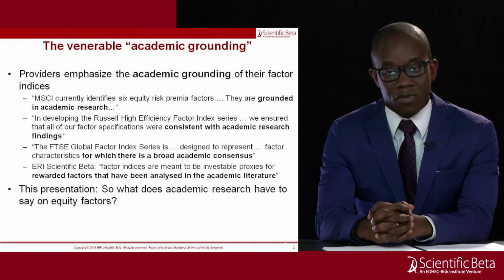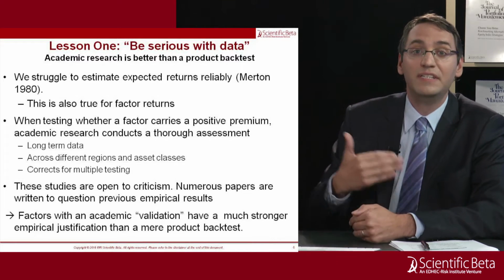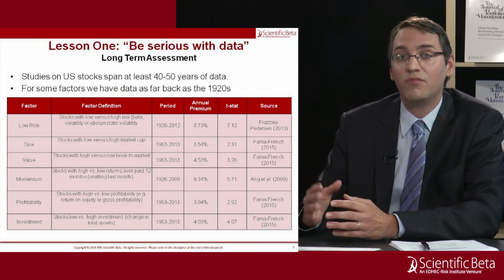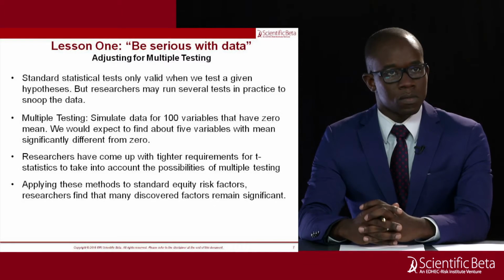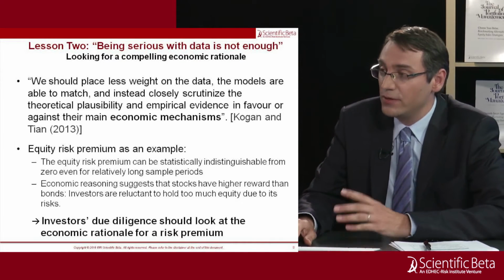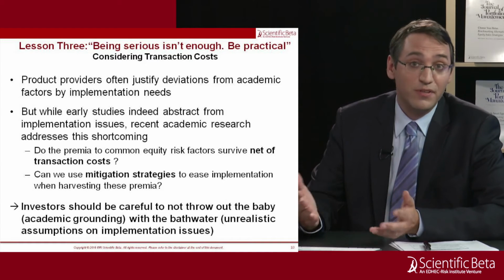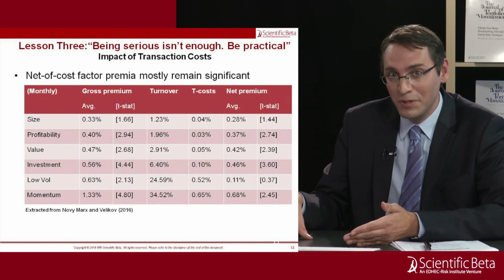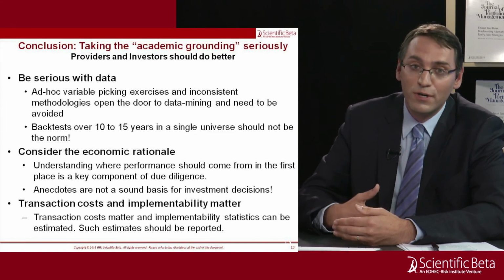"Long-Term Rewarded Equity Factors: What Can Investors Learn from Academic Research?" Webinar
This webinar - broadcast on October 18, 2016 - aims at presenting and discussing a research paper published in the Fall 2016 issue of the Journal of Index Investing entitled "Long-Term Rewarded Equity Factors: What Can Investors Learn from Academic Research?" which analyses what academic research has to say on equity factors to understand what lessons can be learnt in terms of designing and evaluating factor indices.

Equity index products that claim to provide exposure to factors which have been well documented in academic research, such as value and momentum, among others, have been proliferating in recent years.

Interestingly, providers across the board put strong emphasis on the academic grounding of their factor indices. At the same time, product providers try to differentiate themselves using proprietary elements in their strategy, often leading to the creation of products using new factors or novel strategy construction approaches which may or may not be consistent with the broad consensual findings in the academic literature on empirical asset pricing. Moreover, discussion of the sources of performance is often based on provider-specific research rather than consensual findings in the academic literature.

This webinar, hosted by Felix Goltz, Head of Applied Research, EDHEC-Risk Institute and Research Director, Scientific Beta, addresses what academic research has to say on equity factors. Our objective is to understand which lessons we can learn from such research in terms of designing and evaluating factor indices.

The themes covered during the webinar include:
- Analysing the main lessons from academic research on equity factors
- Addressing implementation costs and the question of crowding risks
- Discussing how practical implementation relates to the academic groundings